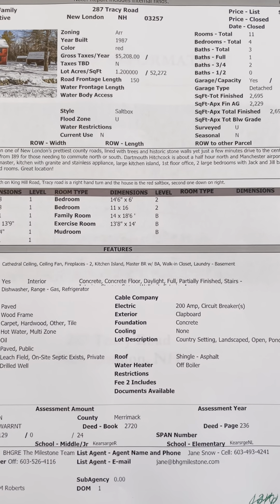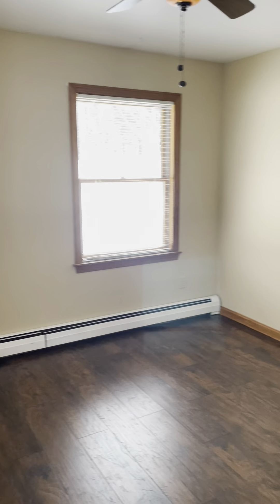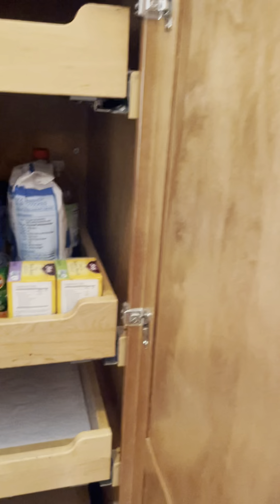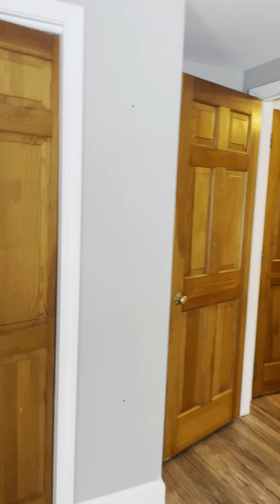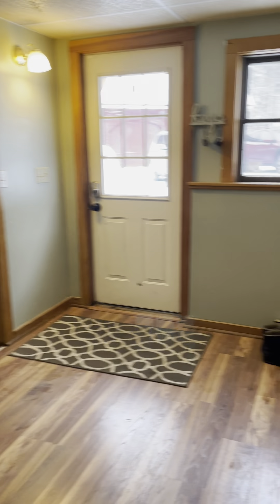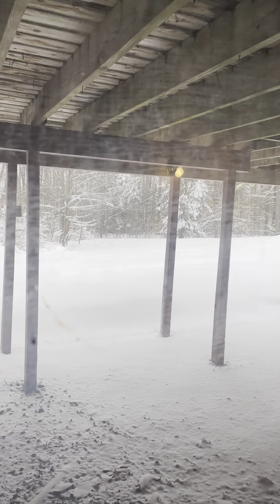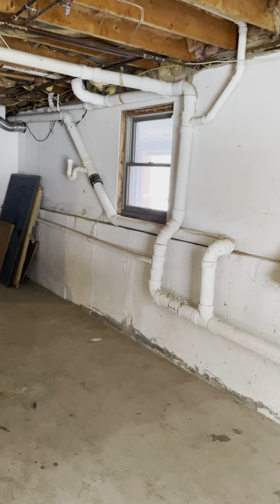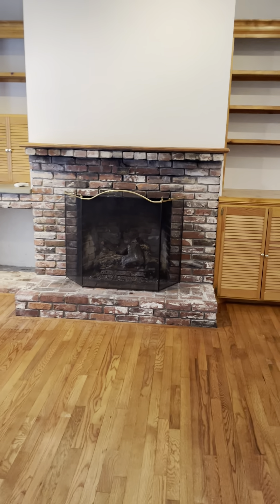287 Tracy Road inside